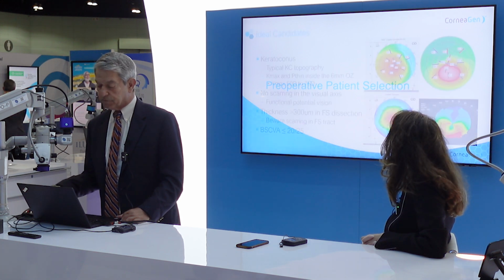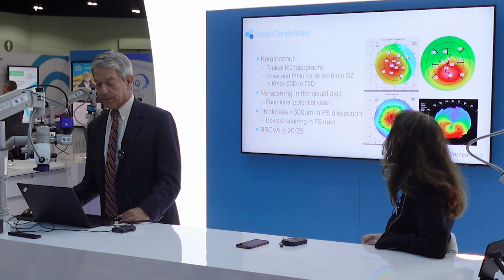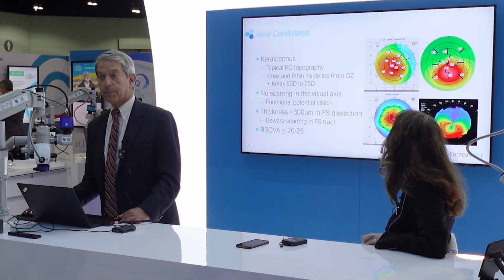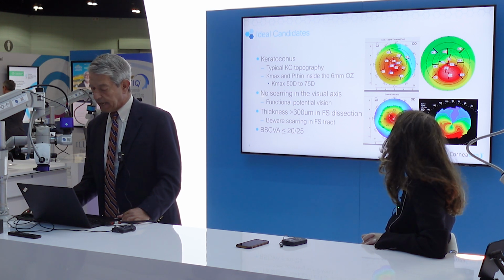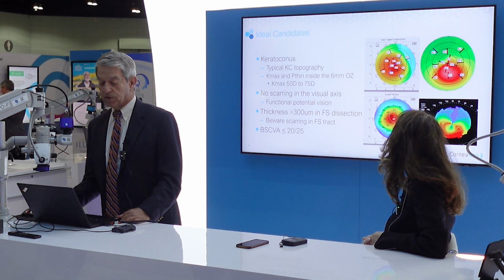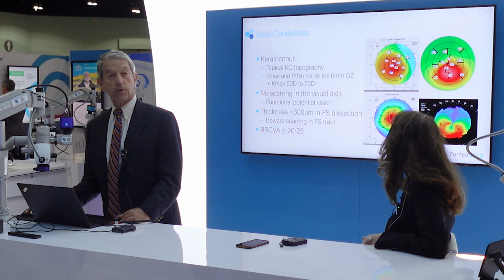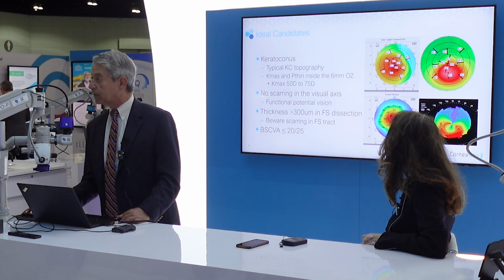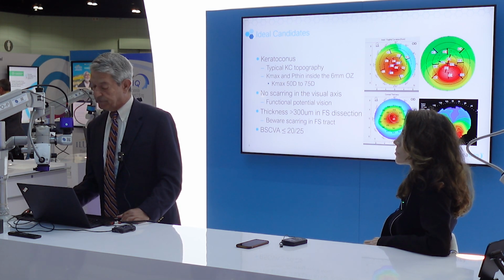CTAK Patient Selection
Hear from Corneal Tissue Addition Keratoplasty, CTAK, co-creator, Peter Hersh, M.D. as he walks us through Preoperative Patient Selection for the CTAK procedure.

During this informative booth talk during ASCRS 2025, CTAK co-creator, Peter Hersh, M.D., and Elizabeth Davis, M.D., F.A.C.S. go in-depth on how CTAK is a leading innovation for keratoconus. They  review the latest developments and technology behind CTAK, the benefits of a fully customized CorneaGen tissue inlay, and the potential results the procedure can bring to reshaping sight.

CHAPTERS
00:00 Selecting Your First CTAK Patients
00:16 Identifying Typical Keratoconus Patterns
00:36 Reviewing Topography and Corneal Thickness
01:00 Recommended Cone Severity
01:07 Visual-Axis Scarring and Visual Acuity
01:21 Confirming Adequate Channel Thickness
01:27 Avoiding Scarring in the Femtosecond Laser Tract
01:43 Determining Whether the Patient Needs CTAK
01:54 Suitable Keratoconus Patterns and Visual Acuities
02:02 Avoiding Pellucid-Type Patterns in Early Cases